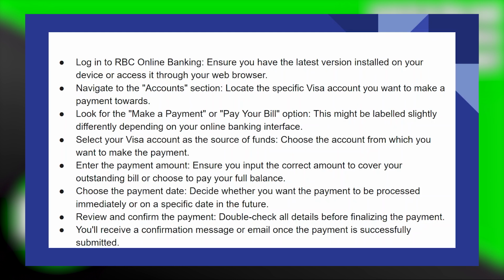HOW TO CORRECTLY PAY YOUR VISA BILL ONLINE RBC 2025! (FULL GUIDE)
Welcome to our comprehensive guide on how to correctly pay your Visa bill online with RBC in 2025. In this guide, we'll walk you through the step-by-step process of making payments towards your Visa credit card balance through RBC's online banking platform, ensuring you manage your finances effectively.